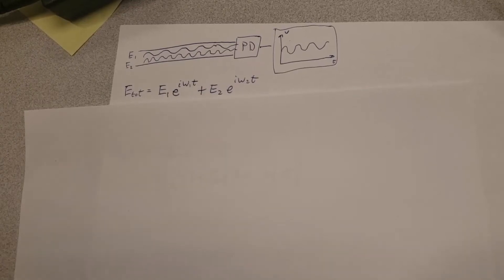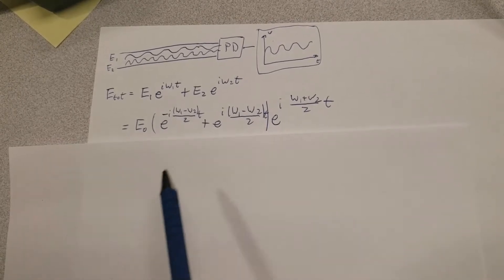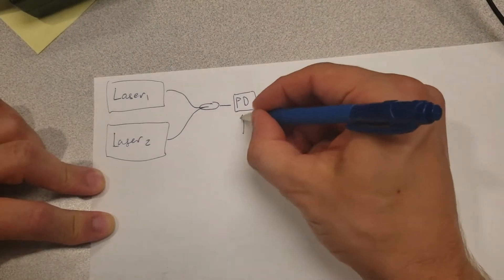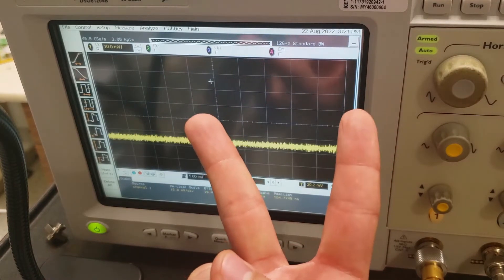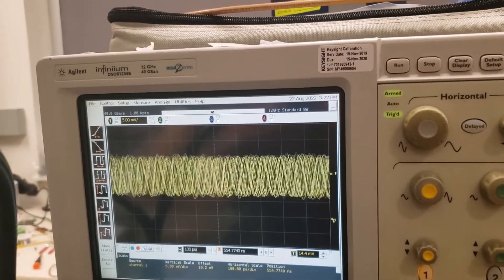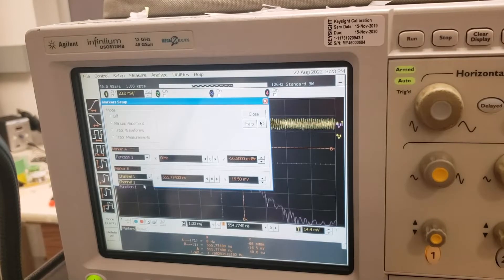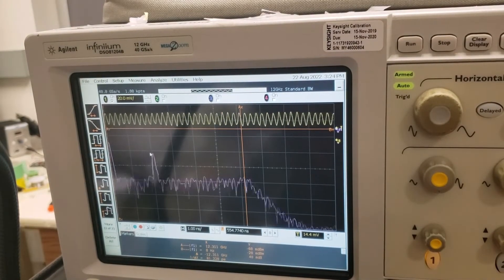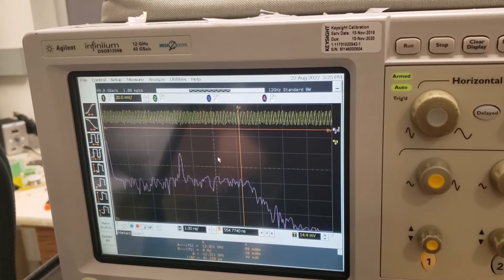Interference of two laser signals - demonstration